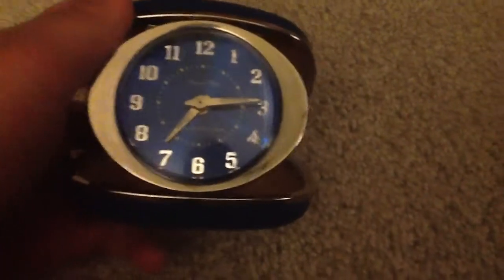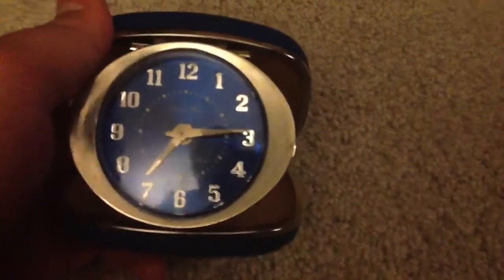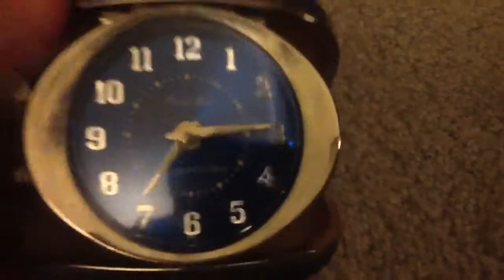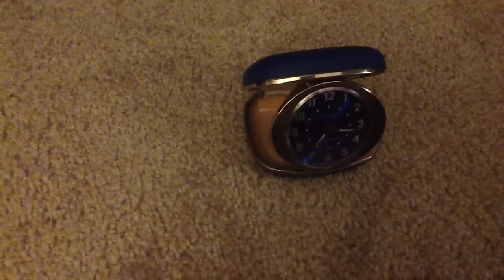Westclox Travel Ben Travel alarm clock